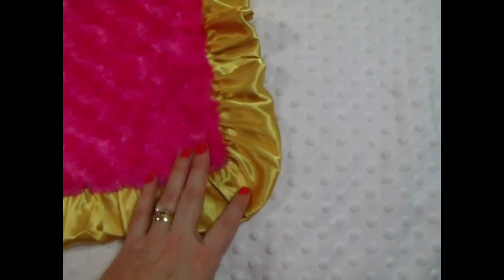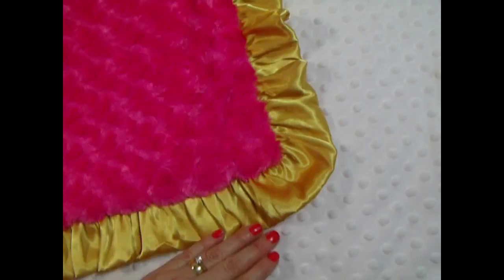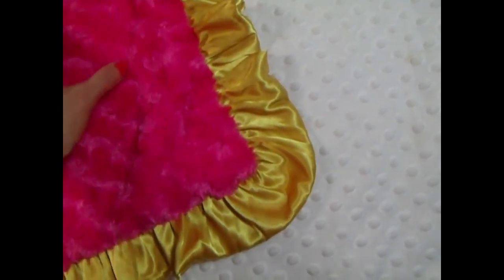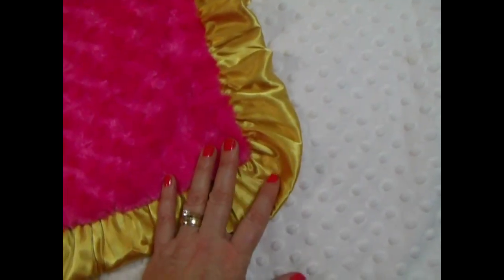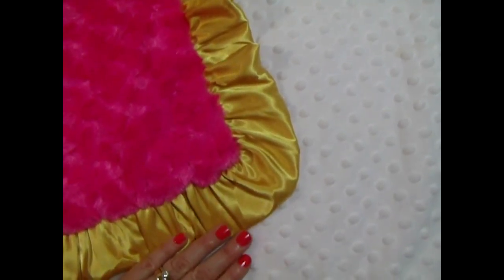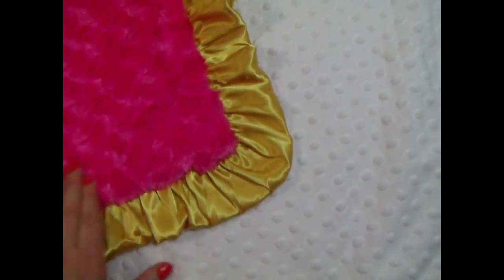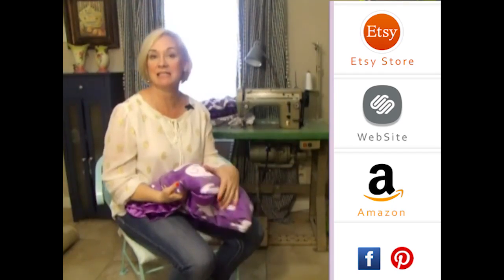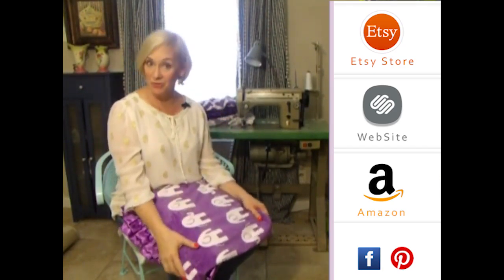Personalized Minky Blanket Fuschia Swirl White Dot Gold Ruffle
100% Handmade - We use the finest materials available, choosing carefully our embroidery machines, picot edge and sewing machines, as well as our suppliers.  It takes time to collect the best vendors, from the bobbins to the thread we use in the embroidery, the things that will not even be seen in the end, you can rest assured we have put much effort into the search.  Our minky line is Korean Minky - not the minky you can purchase off the shelves at a fabric store.  Korean minky is thicker, and will stand the rigorous stresses of belonging to a toddler.